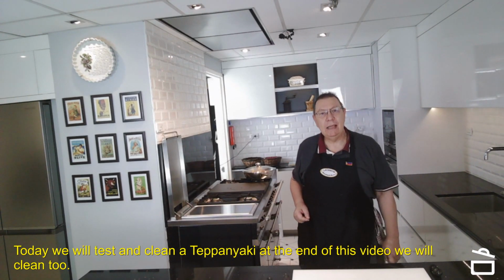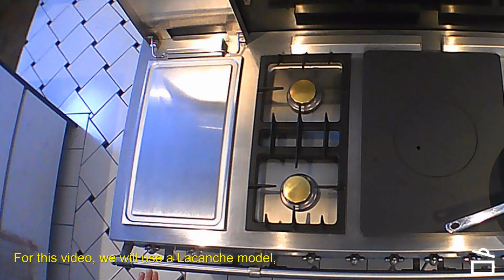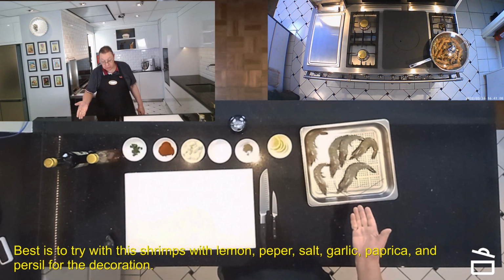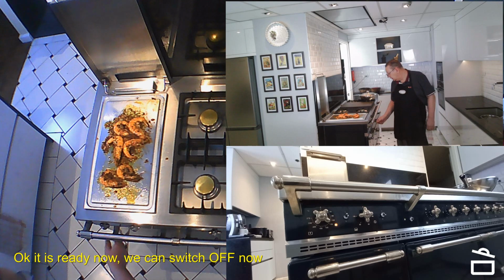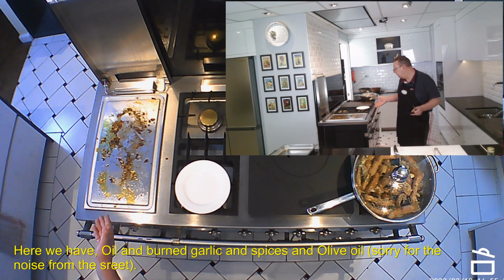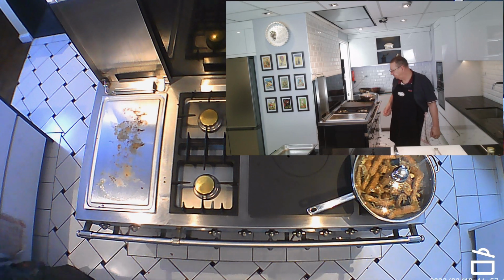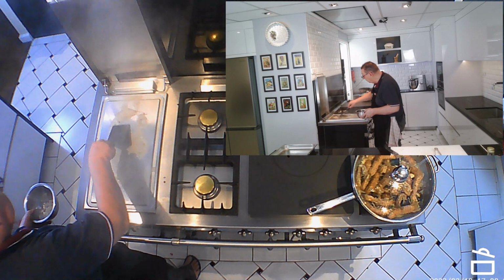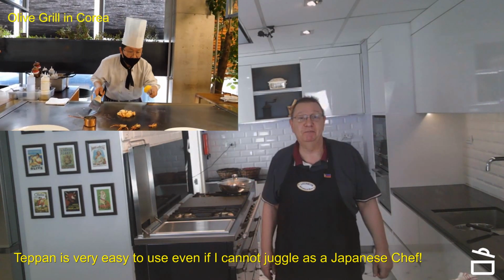Lacanche Teppanyaki made in France.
How to use a Teppanyaki iron chrome plated, what is advantage of iron, short cooking example with seafood, olive oil, and garlic….
Cleaning test during the second part of this video. This cleaning method concerns the Lacanche Teppanyaki only.
Private show room (phone appointment is necessary).

Music extract: Flight of bumblebee from Nikolai Rimsky-Korsakov.

Subtribe for next videos!